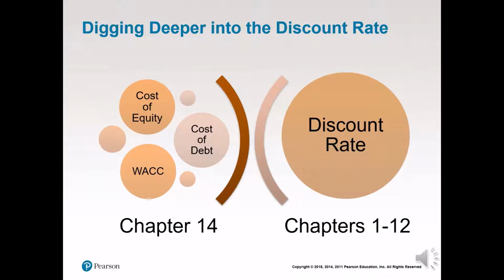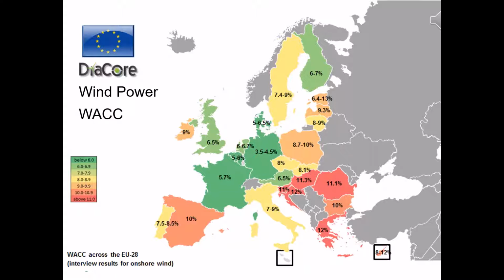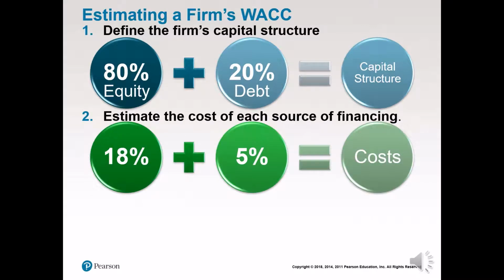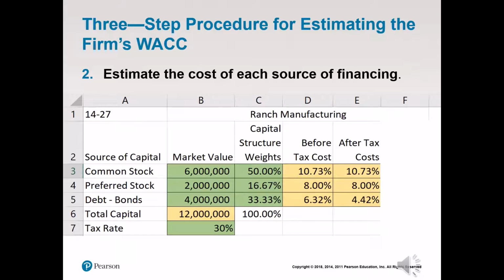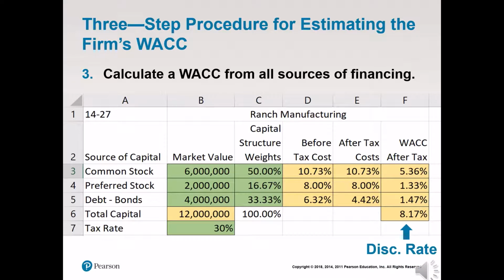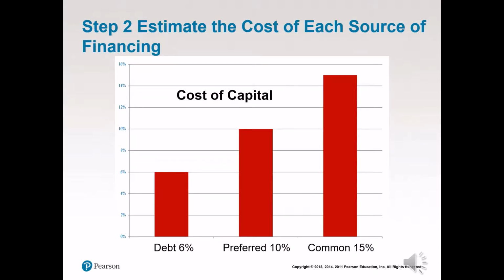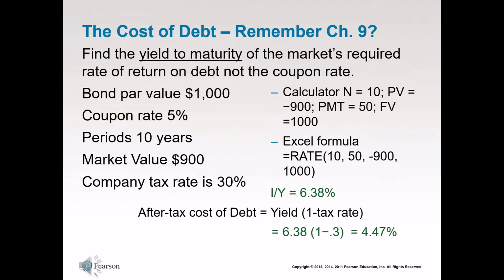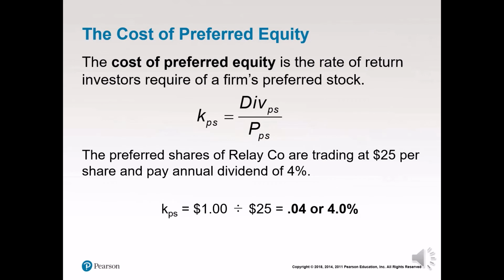FNCE 325 Ch 14 Pt 1 Cost of Capital NEW